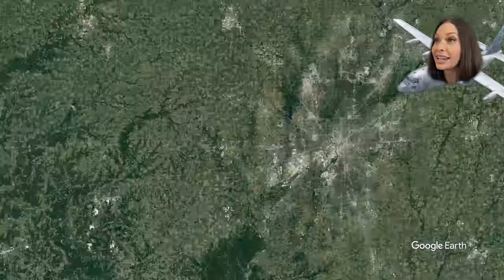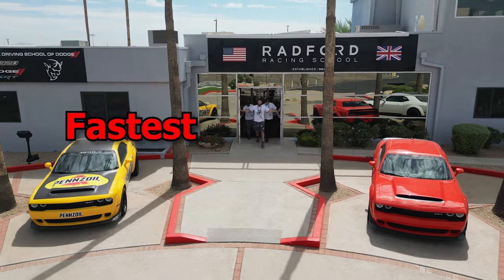Can I be the FASTEST CREATOR ALIVE?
Mehmood Khan
حسن علو
sEkoPUBG
ابو المجد2

Feedback or want to know when my next live stream is?

Find everything I use in my stream setup.